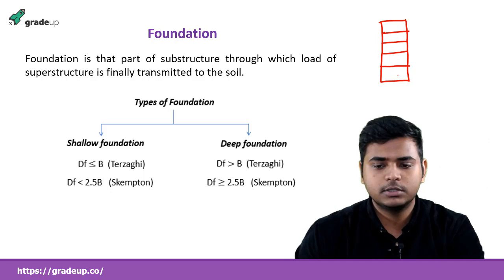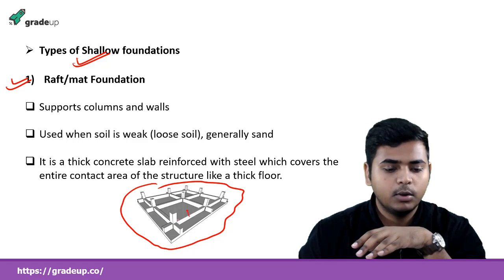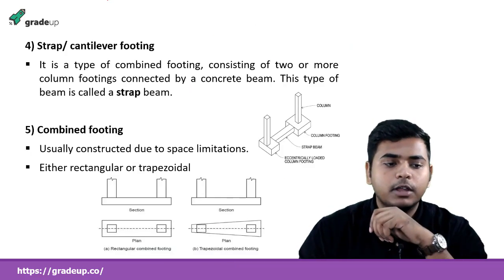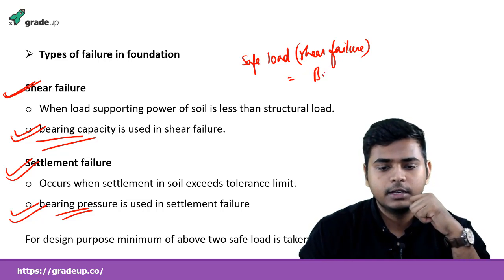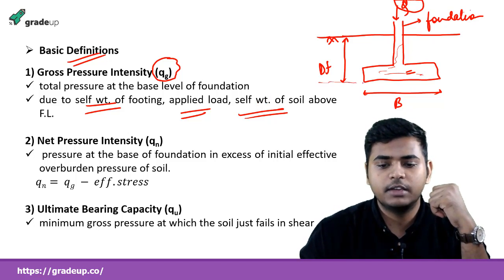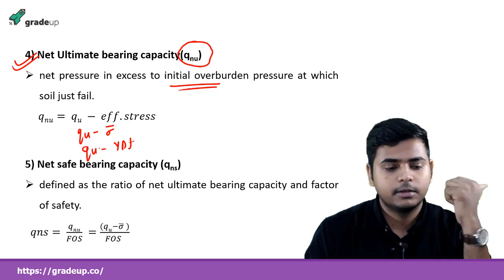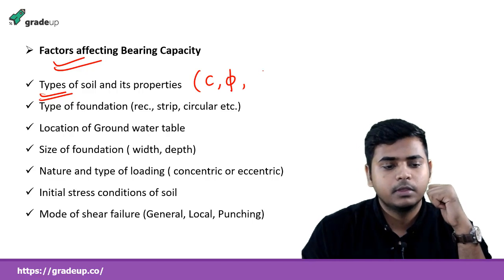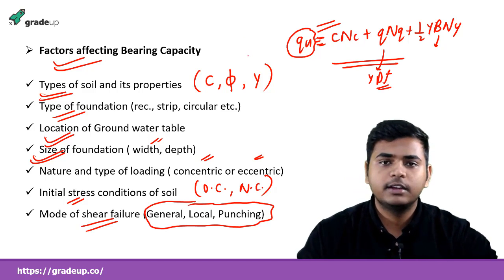Geotechnical engineering gate exam part 31